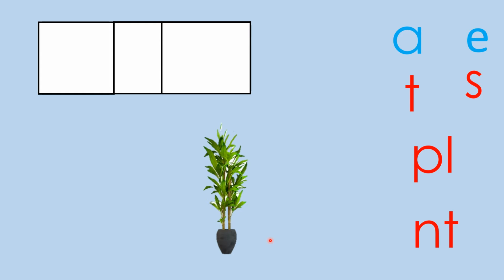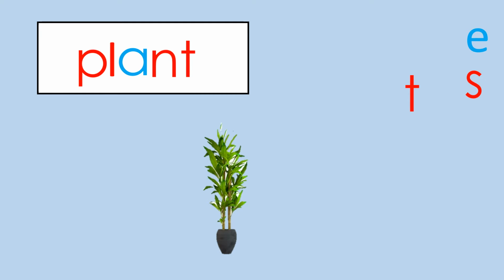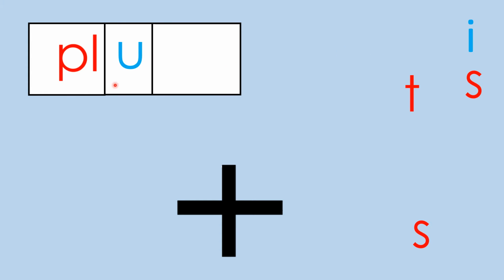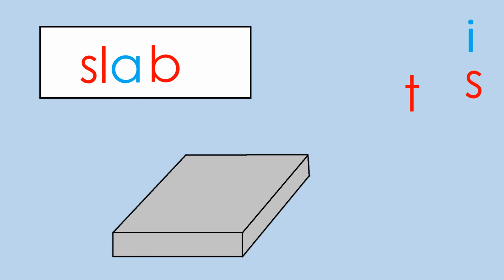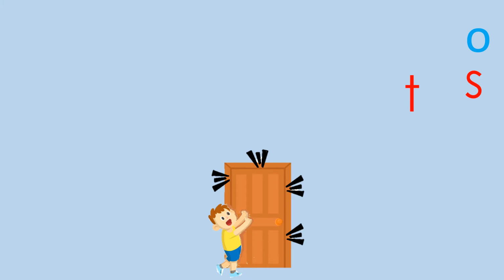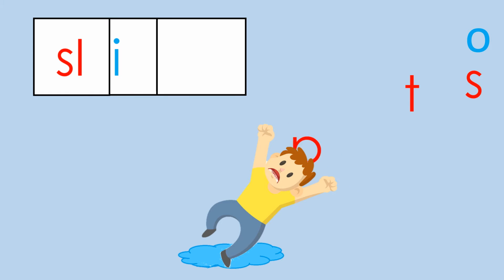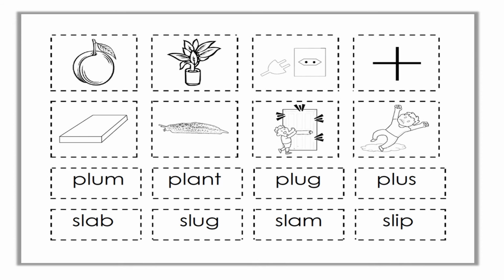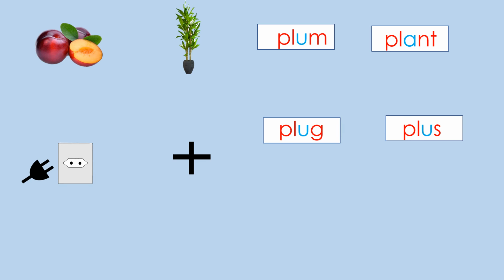Day 41 - Consonant Blend pl and sl Building Words Tutorial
Once students have mastered the concept presented in the pink series. Then they are ready to move on to the blue series.
Blue series focuses on understanding consonant sounds either at the beginning or end of the word or both. Words in this series employ phonetic words with short vowels. ( we are not introducing any words that do not follow the phonetic sounds.
In these tutorials, we are going to introduce only two blends at a time. We have planned this lesson into 3 videos
video 1 – we are going to introduce only two blends at a time with multisensory hands-on activities to practice those two blends to have a solid foundation. Once your child has mastered only blends then we can move on to building words
video 2 – in the Montessori classroom we use moveable alphabets to build words, but here I have created some cut and paste worksheets to build words and words cards and pictures worksheet for reading practice.
video 3 – we will learn some sight words and we will practice reading sentences.